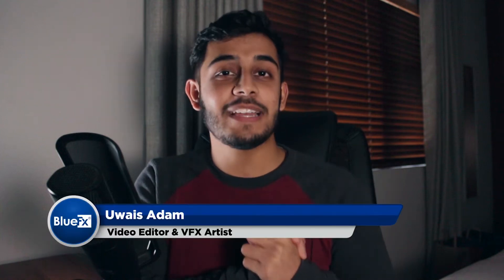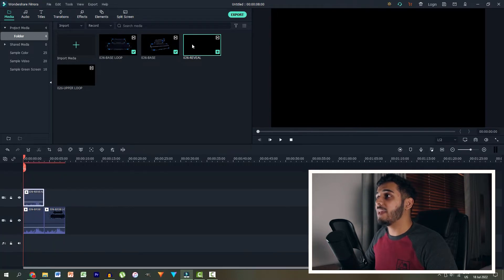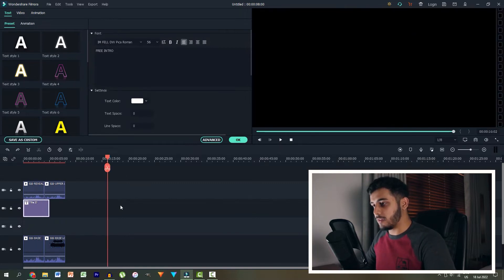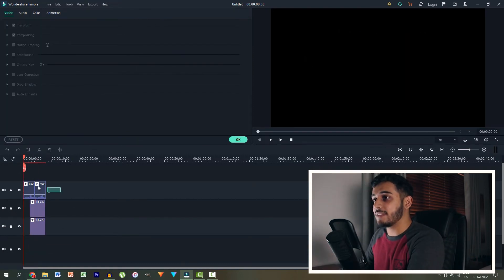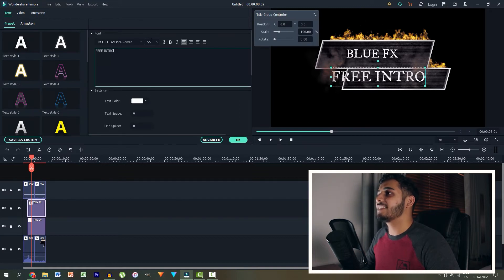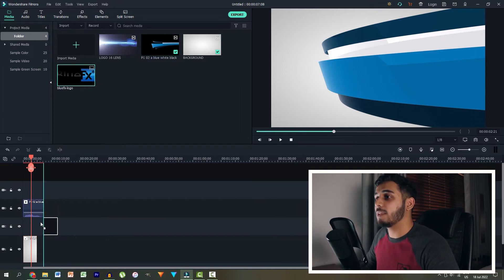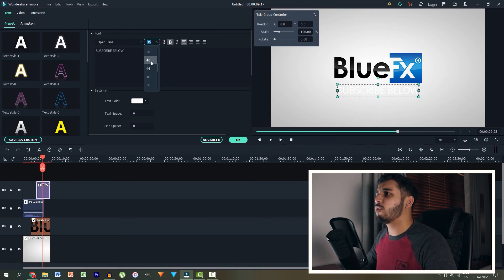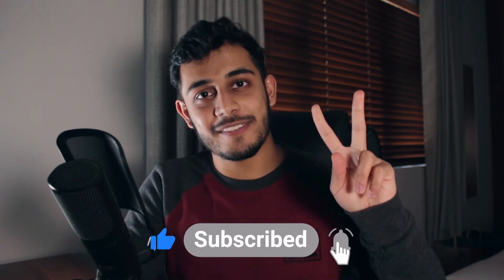3 Best Intro Templates For Filmora [FRE DOWNLOAD] -Beginner Tutorial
In this video, I’ll give you our best free intro templates for Filmora,
You’ll get the Grunge Titles Intro, Game intro, as well as the fire title intro.

And I’ll also show you how to edit each of template easily in just 2 minutes right inside Filmora.

You can customize these video templates with a few clicks and they’ll work even in the free version of Filmora.

We don’t charge for these templates, so you can download and use them for free, if you could share this video with a friend or just copy and share the link of this youtube video on your social channels, you would be helping me a lot, and I’d be forever grateful.